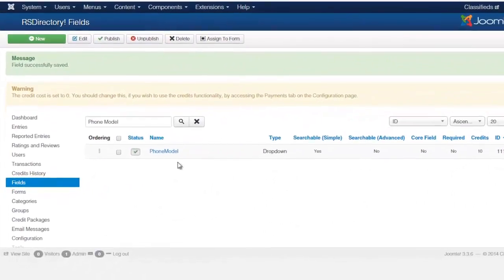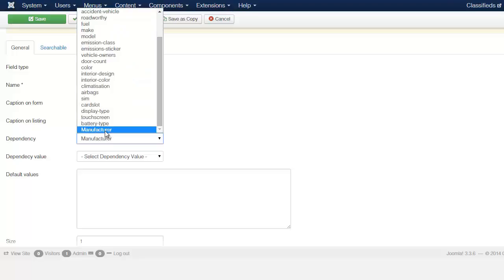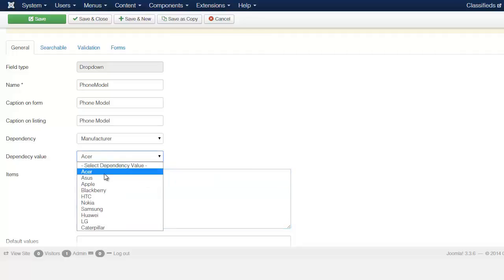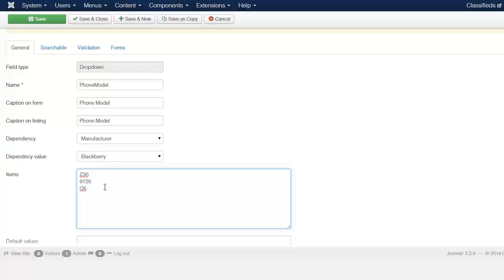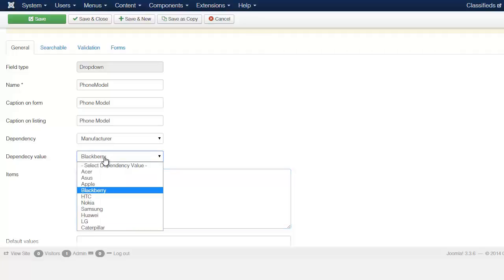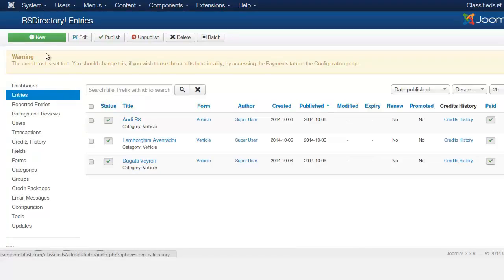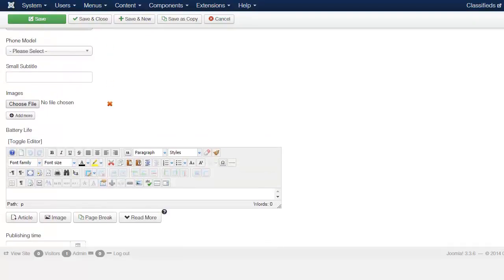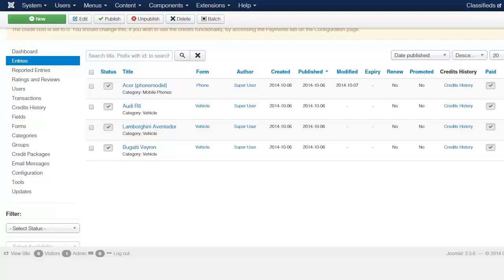17. Create a Business Directory Website With Joomla - Adding Listing On The Backend